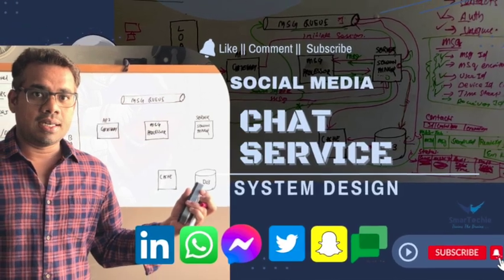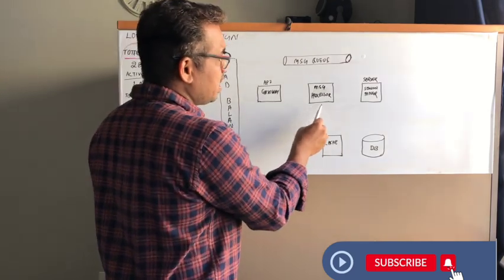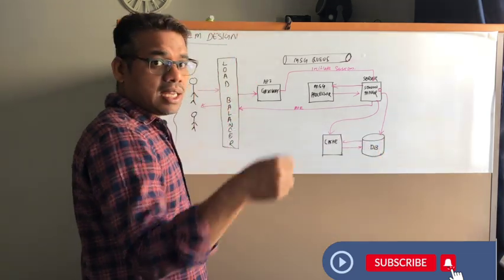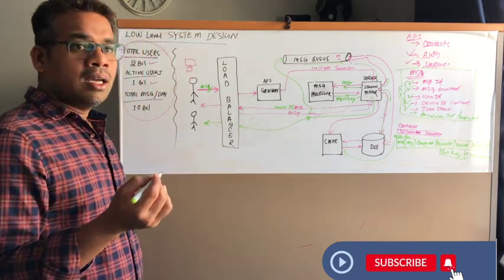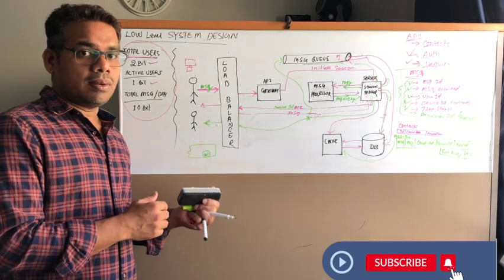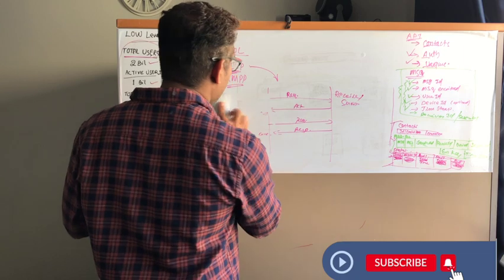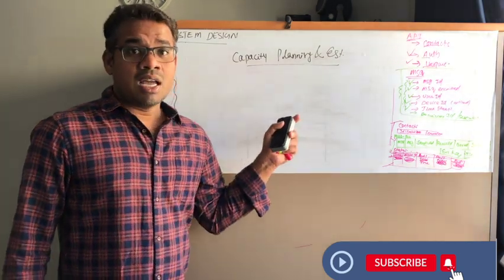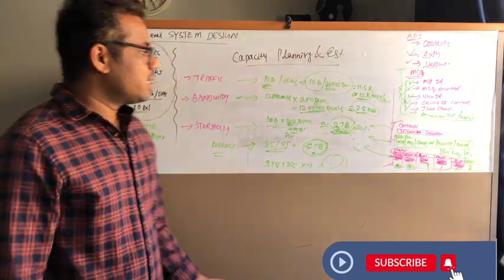WhatsApp || Facebook Messenger || Twitter || Snapchat || LinkedIn || Google Chat || System Design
The WhatsApp || Facebook Messenger || Twitter || Snapchat || LinkedIn ||  Google Chat || System Design and architecture is a common system design interview question. This interview question asks us to select a set of features like sending chat messages, read receipts, group messaging and last seen visibility. The basic requirement is the chat system must be scalable and have other non functional requirements like message ordering, retrial, uniqueness, load balancing and image sharing.

These are the concepts of any system design that the top tire companies or any product base companies are looking for.

1. Load Balancer
2. Cache
3. Storage
4. API
5. Message Queue
6. Security